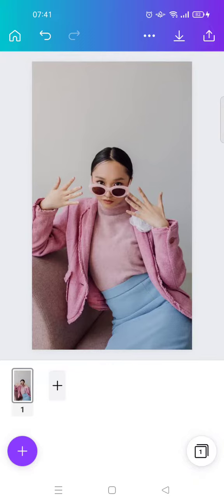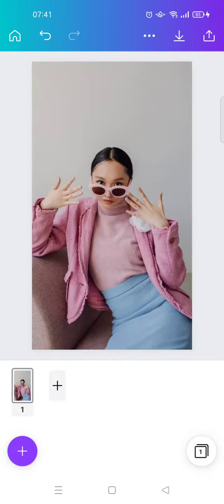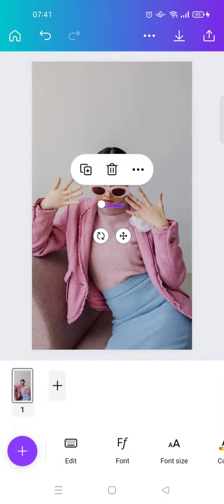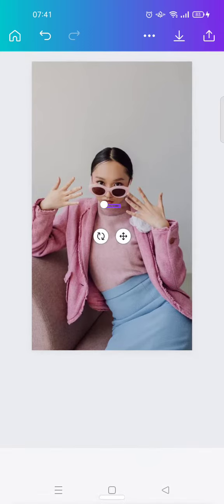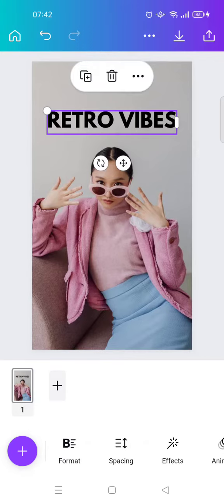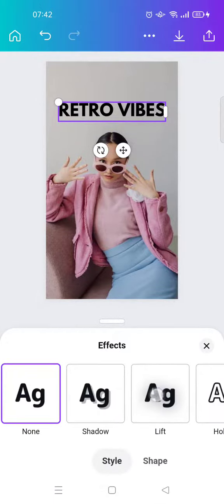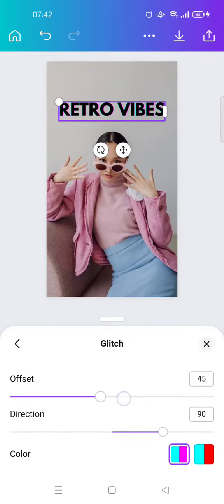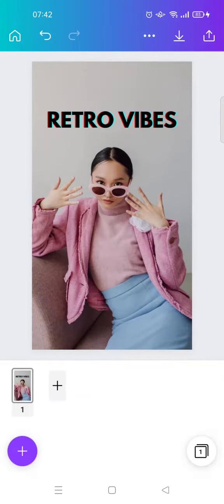~ Master the Glitch Text Effect in Canva with This Easy Guide!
In this video, we're diving deep into how to create a stunning glitch text effect in Canva. Whether you're a Canva newbie or a seasoned designer, this tutorial will walk you through the steps to make your text stand out with a cool, glitchy vibe.

Why the Glitch Text Effect?

The glitch text effect in Canva is perfect for adding a unique and modern touch to your designs. It's great for social media graphics, YouTube thumbnails, posters, and more. With this effect, your text will capture attention and give your projects a contemporary edge.

Step-by-Step Tutorial

We'll start by opening Canva and adding an image to our design. Next, we'll add and edit the text, choosing the perfect font and size to match our vision. The magic happens when we apply the glitch effect – you'll learn how to adjust the offset and direction to get the look just right. We'll also explore color combinations to make your text pop even more.

What You'll Learn:

How to navigate Canva to find and apply the glitch text effect.
Tips for adjusting the glitch settings to achieve different looks.
Best practices for integrating the glitch effect into various design projects.

By the end of this video, you'll have all the knowledge you need to create eye-catching glitch text effects in Canva.